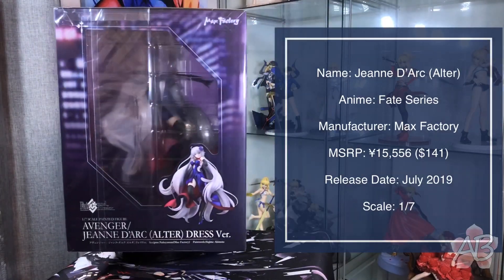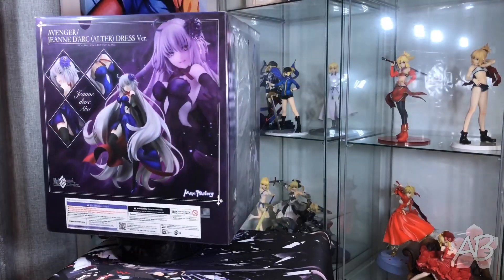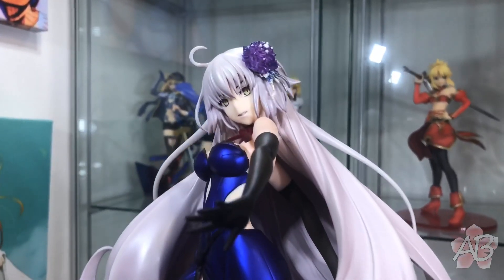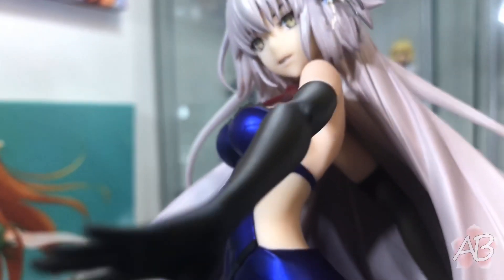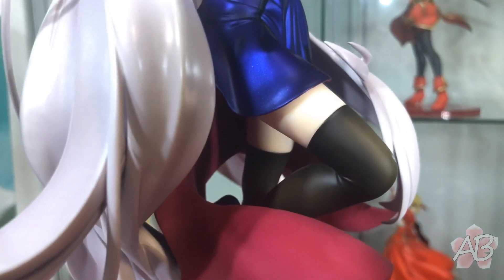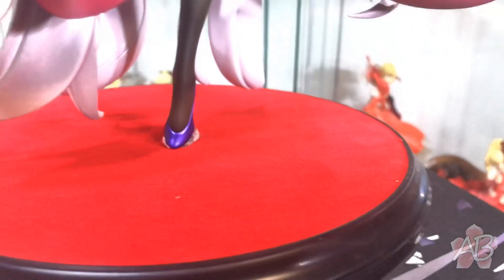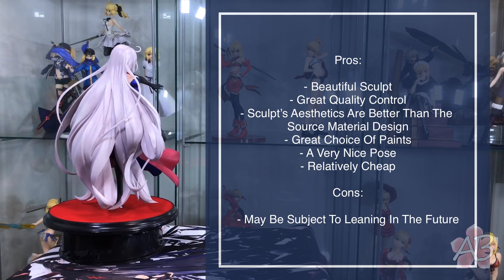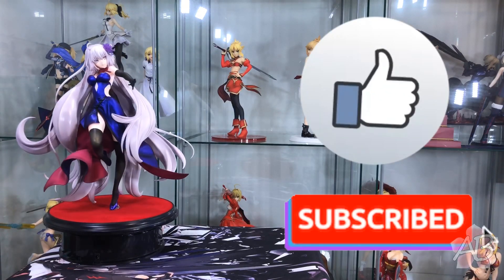[Anime Figure Unbox and Review] Jeanne D’Arc Alter (Jalter) Shinjuku Dress By Max Factory 1/7 FGO